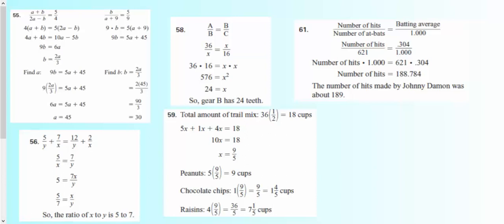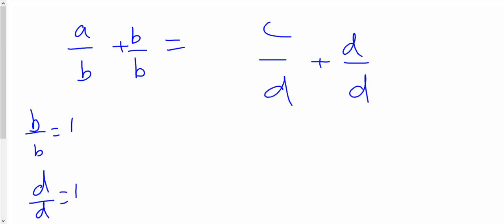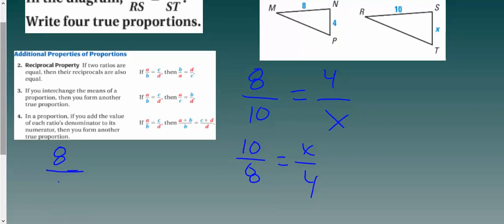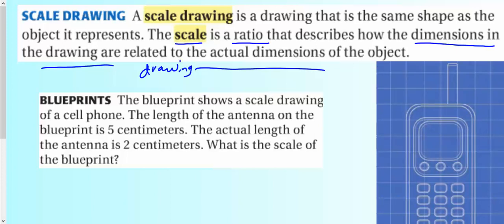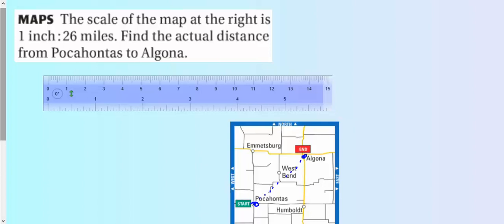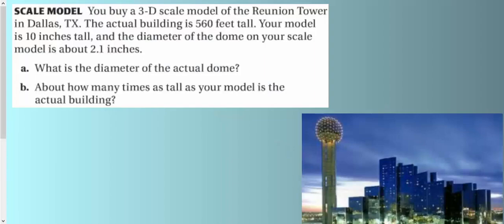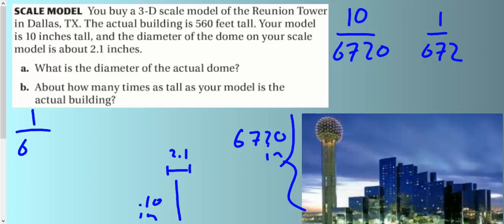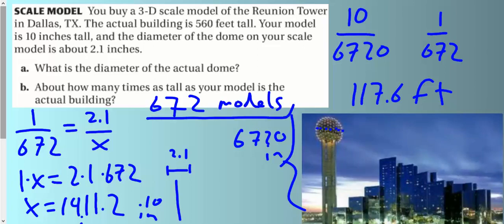Geo 6.2: Properties of Proportions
Varios proportion rules